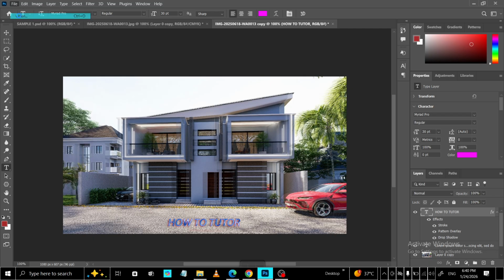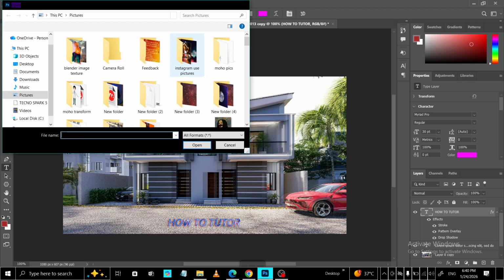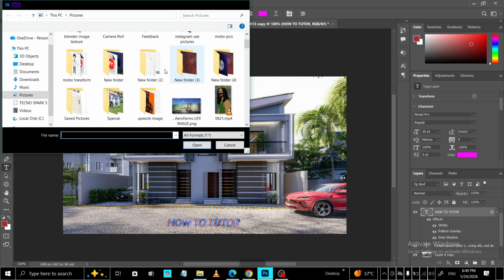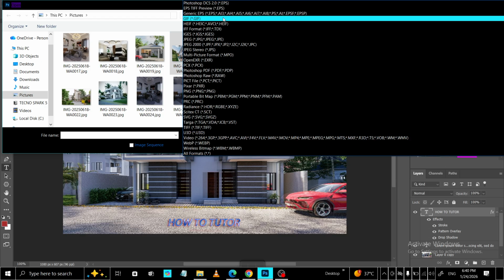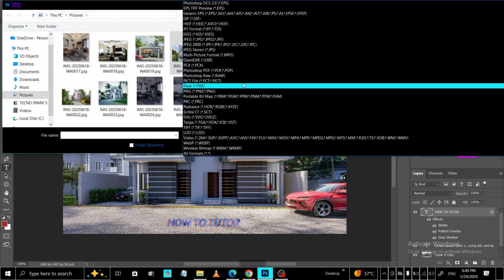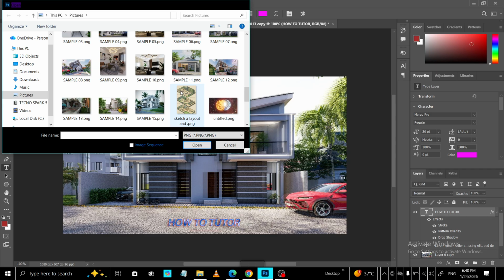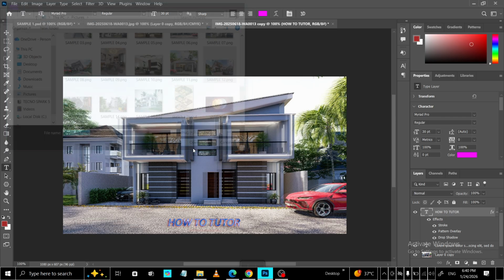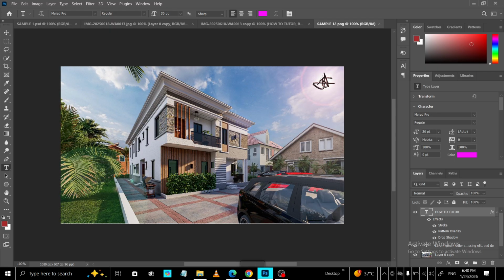How to Add PNG in Adobe Photoshop 2026 (Simple Guide)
In this professional software tutorial, we will guide you through the essential steps to add PNG images in Adobe Photoshop seamlessly. Understanding how to incorporate PNG files can significantly enhance your design projects, allowing for transparent backgrounds and higher quality visuals in your artwork.

By watching this video, you will learn how to open, import, and manipulate PNG images effectively. Whether you're a beginner or looking to refine your skills, this tutorial is designed to equip you with the necessary techniques. Be sure to watch till the end for complete mastery of this skill!